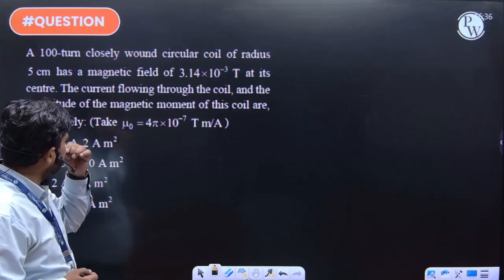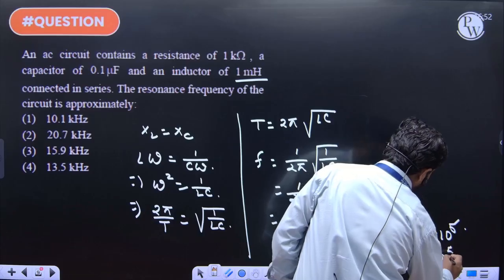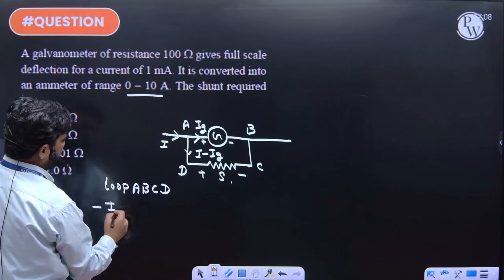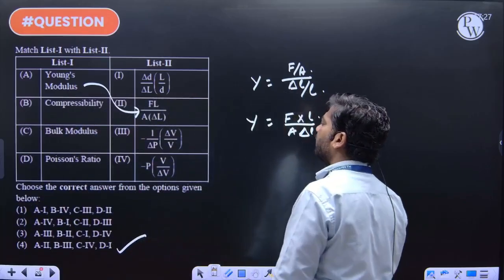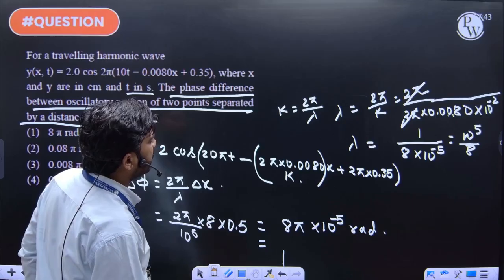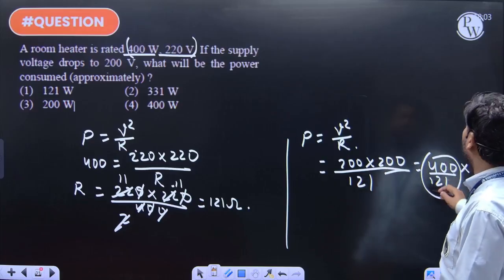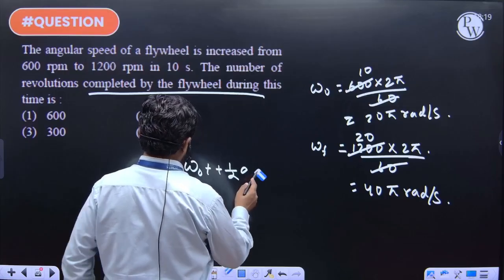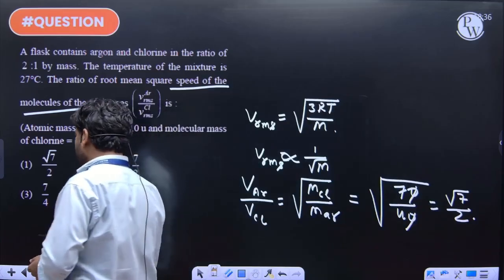paper discussion on physics section neet exam 2026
NEET 2026 Physics Paper Discussion & Analysis 📘⚡
In this video, we break down the complete Physics paper of NEET 2026 with detailed analysis, difficulty level, topic-wise weightage, expected cutoff impact, and expert reactions from students & faculty. From tricky numericals to conceptual questions, watch the full discussion to know how the paper really was!

🔥 Was Physics tough or moderate?
🔥 Most asked chapters & surprise questions
🔥 Student reactions after exam
🔥 Expert analysis by faculty
🔥 Expected marks vs rank discussion